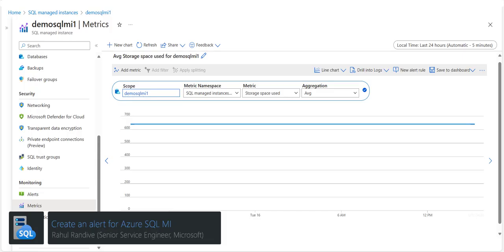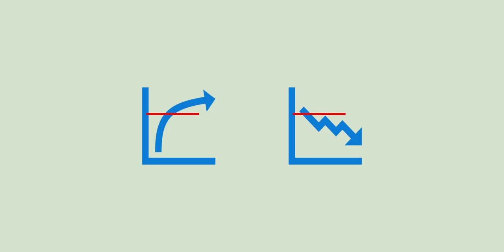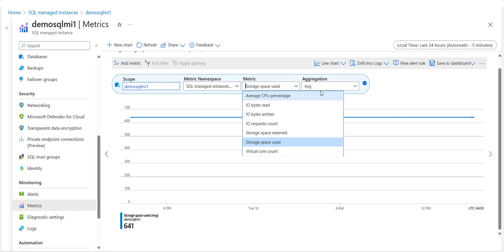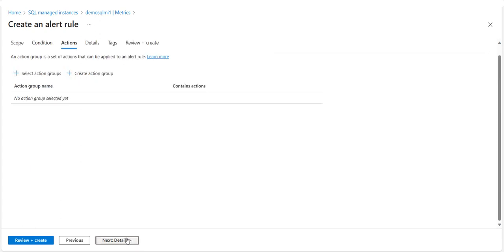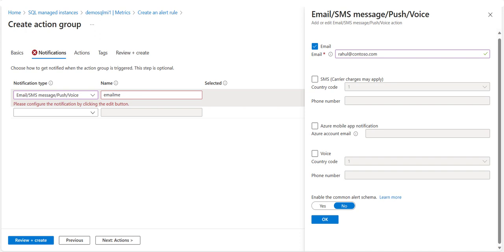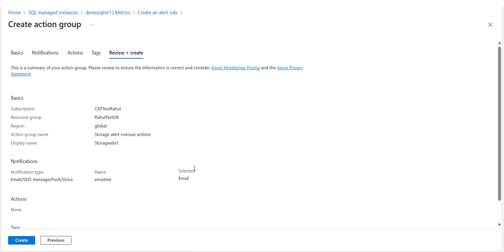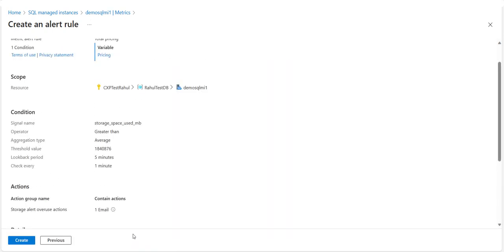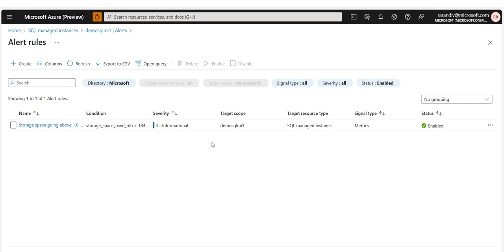Create an alert for Azure SQL Managed Instance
Azure SQL Managed Instance enables you to monitor metrics and create alerts for them. Alerts can send you an email, call you on the phone or send a text message when some metric, such as for example instance storage size or CPU usage, reaches a predefined threshold. In this video you will see how to create an alert on Azure portal.

Video by Rahul Narendrarao Randive.

Chapters:
00:08 Introduction
00:21 What alerts can do?
01:24 Creating an alert
02:54 Selecting or creating new action for the alert
06:04 Example of alert email
06:15 Viewing created alerts

Recommended content:
Create alerts for Azure SQL Managed Instance using the Azure portal
Monitoring Microsoft Azure SQL Managed Instance performance using dynamic management views
2022 - a year of unparalleled innovation in Azure SQL Managed Instance